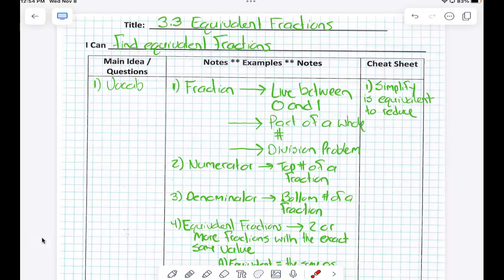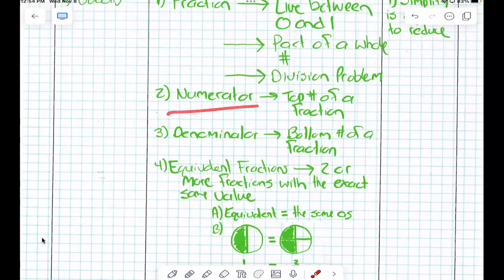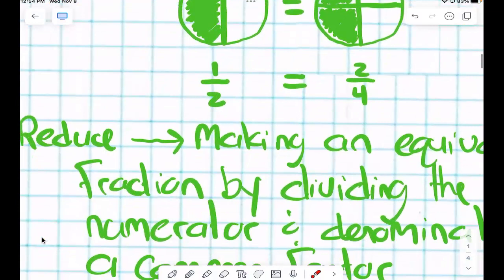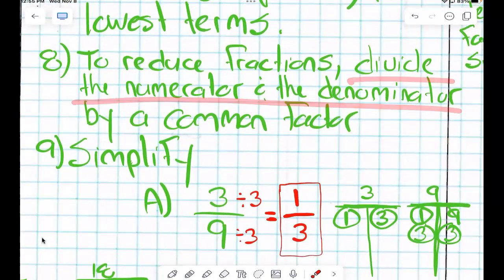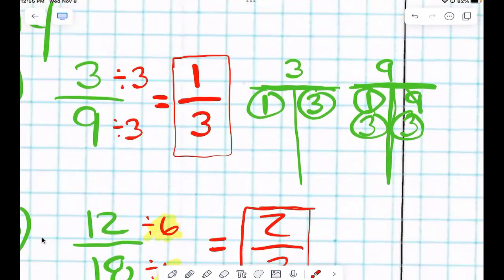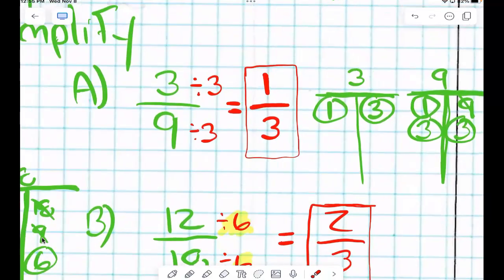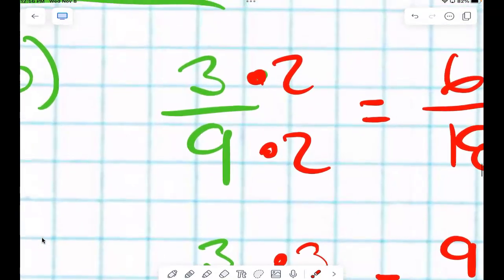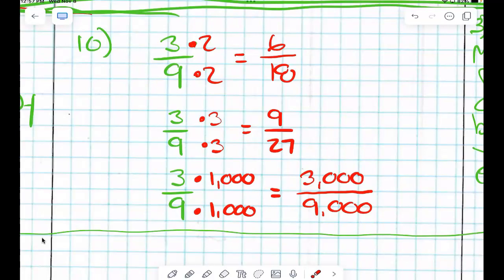3.3 Equivalent Fractions (Amundson)